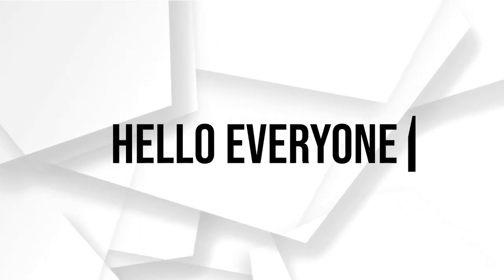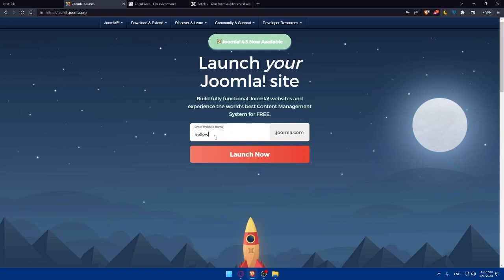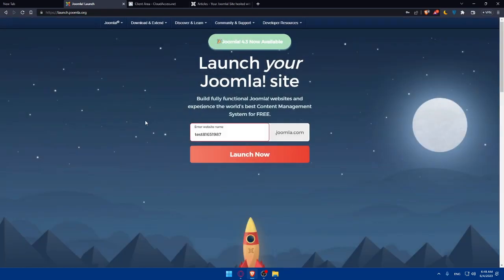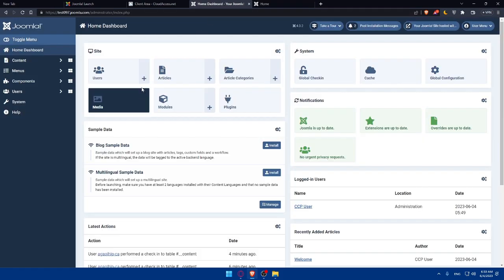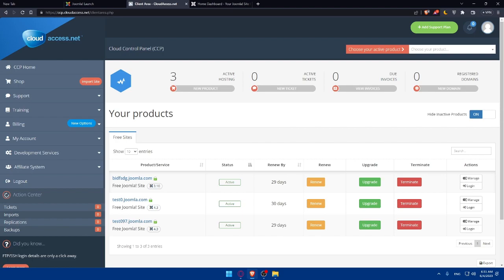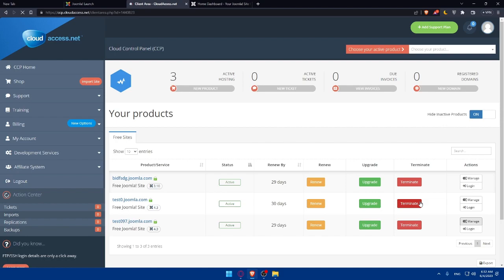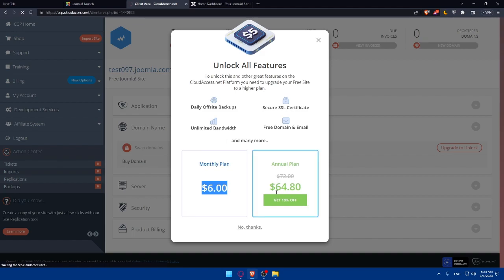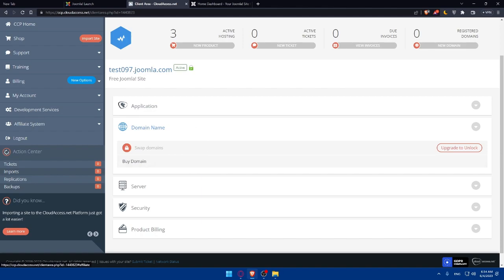How To Connect Domain On Joomla Website 2025! (Full Tutorial)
Today I show joomla connect domain,joomla,joomla tutorial,joomla tutorials for beginners,joomla tutorials,joomla tutorials for beginners full